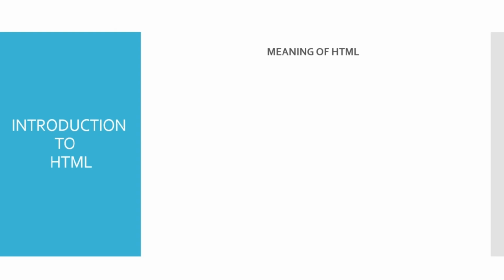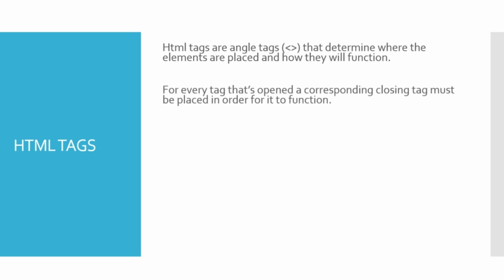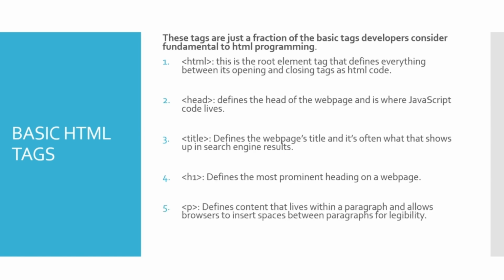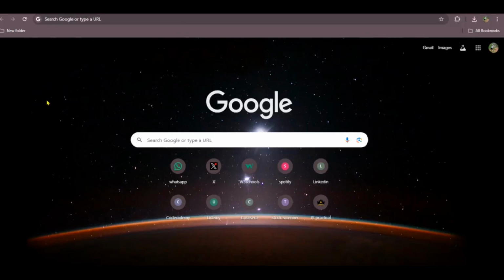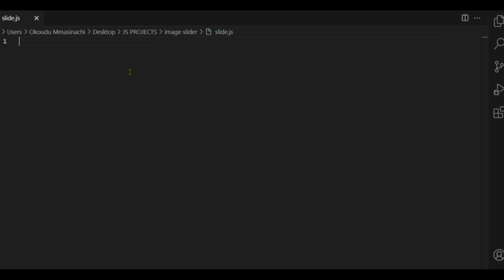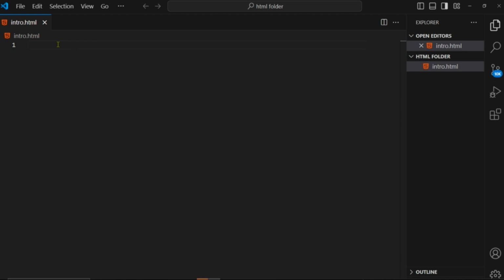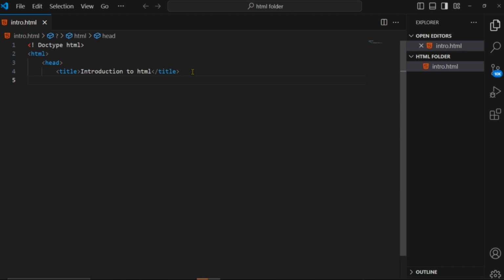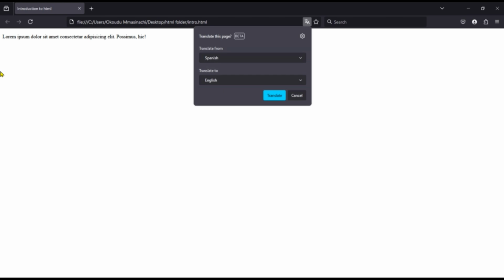Html tutorial: A simple guide to web development.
Want to build your own website? Start with HTML! This video is a beginner's guide to understanding HTML. Learn the basics, create your first webpage, and discover how to structure your content. No coding experience needed!